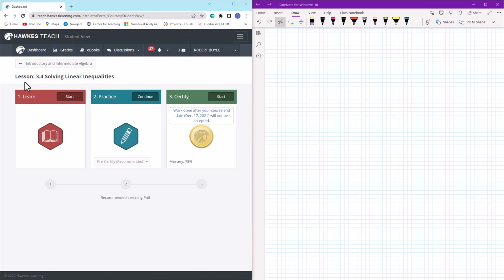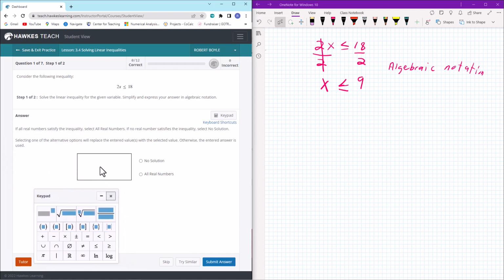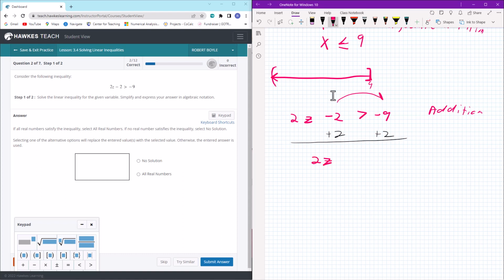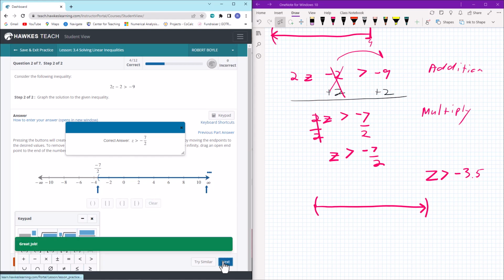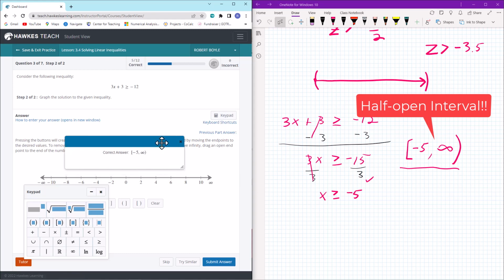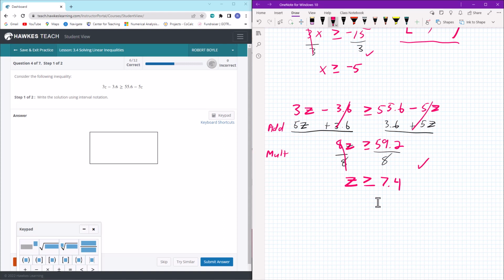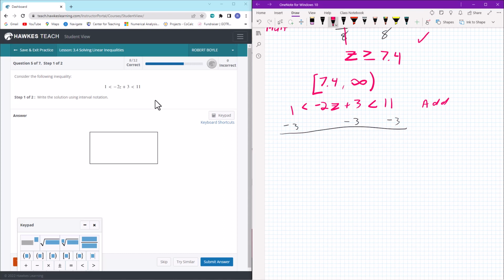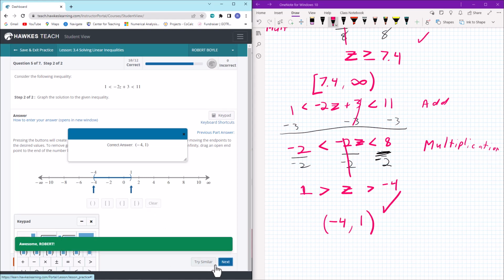MA 114 Section 3 4 Hawkes